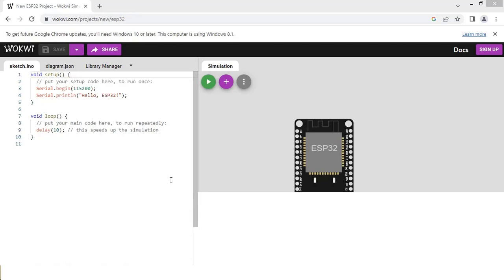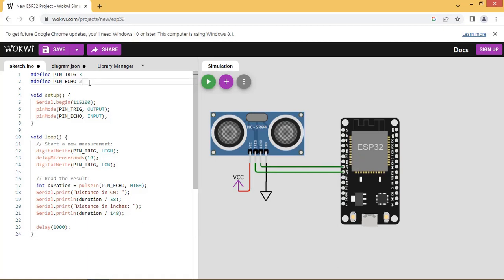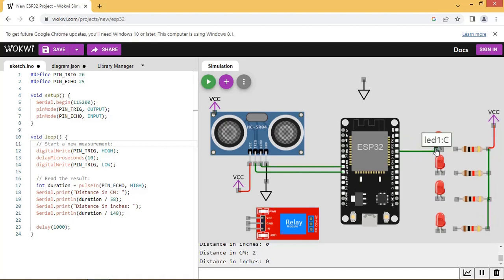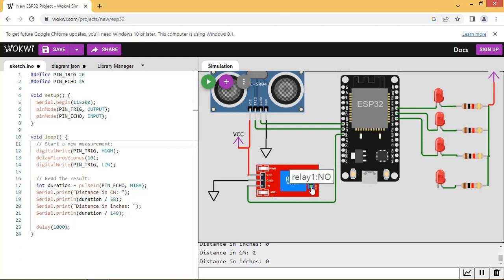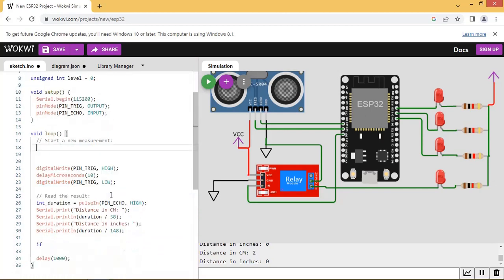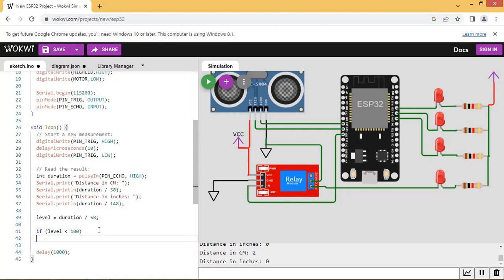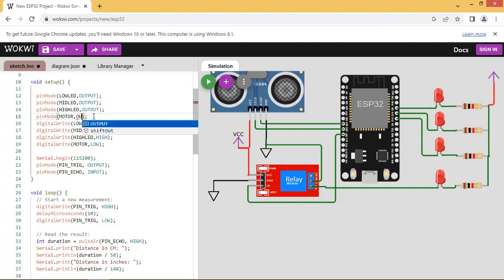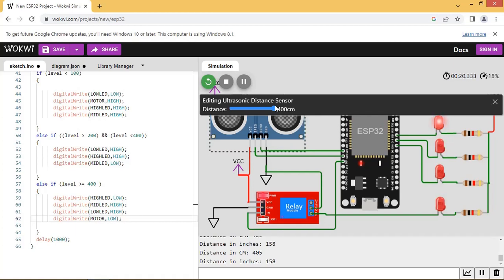Water level Controller Using Ultrasonic Sensor with ESP32|Wokwi Simulator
HI,
In this video,we see how to use ultrasonic sensor with ESP32,
We also see how Ultrasonic sensor can be used to implement water level controller.We simulate this on Wokwi Simulator